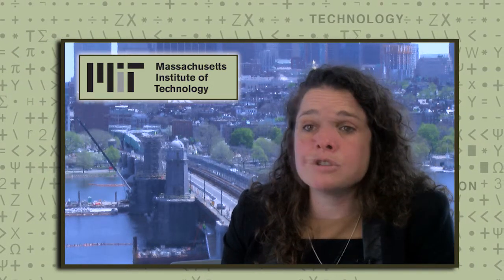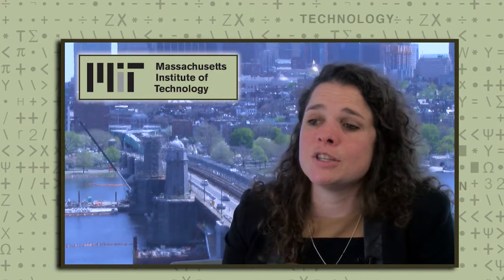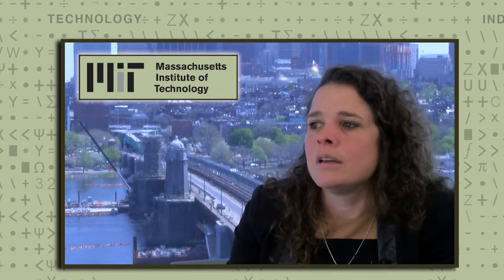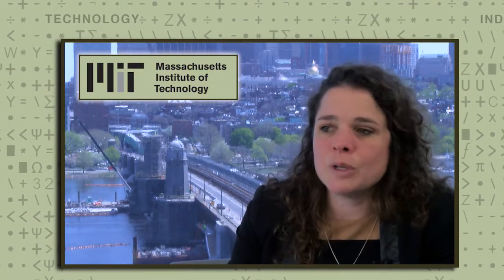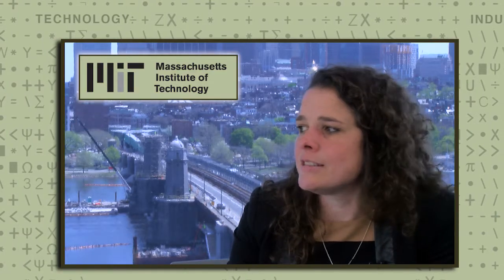4 - Sara Williams - Data Literacy is Essential to Modern Society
MIT Civic Data Design Lab Director Sarah Williams develops tools to help foster a critical appreciation of data in society at large.